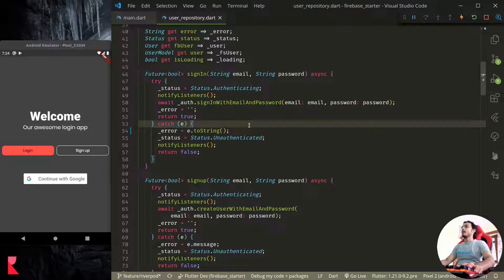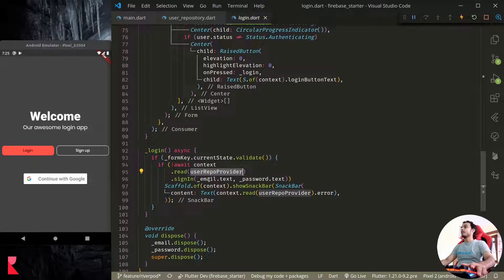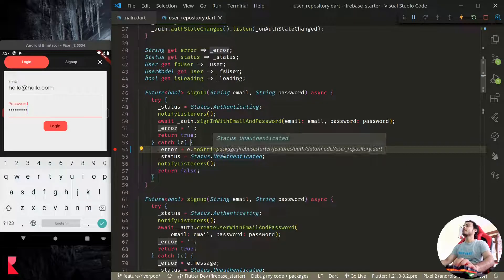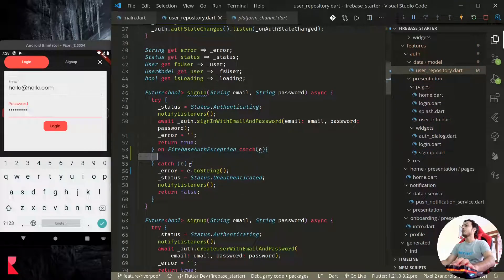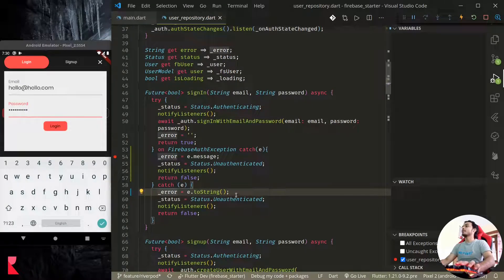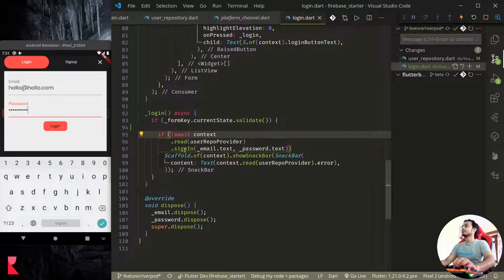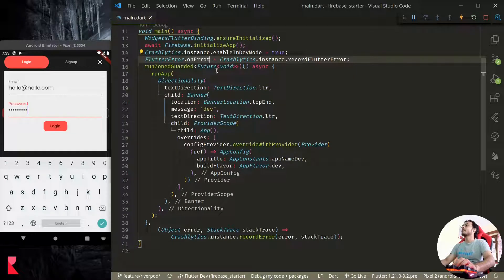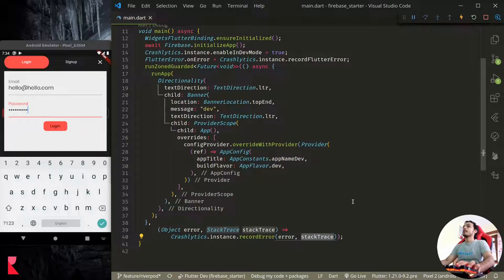Flutter - Error Handling - Catching, Reporting, Notifying Users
In this episode we how we can handle errors. We talk about catching exceptions properly and notifying errors to users with proper messages.
And we also look at how we can report all uncaught errors/exceptions to a error reporting service like crashlytics.